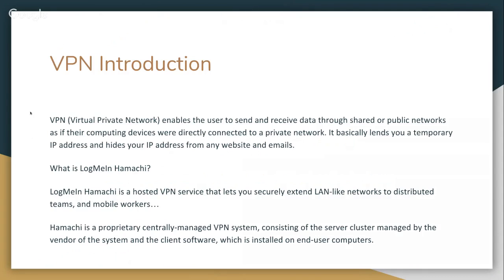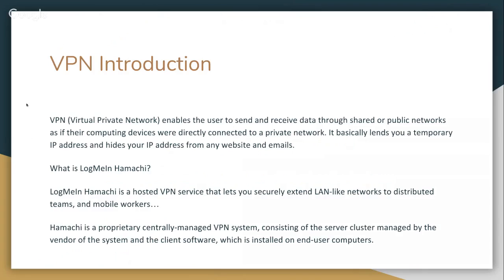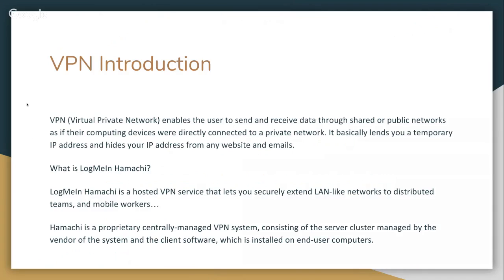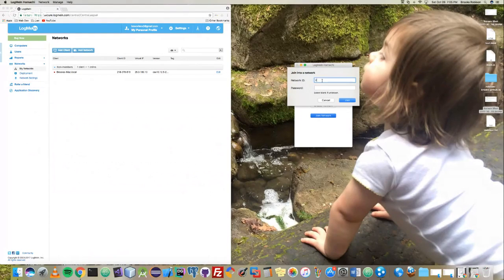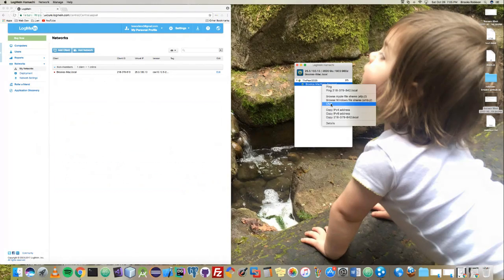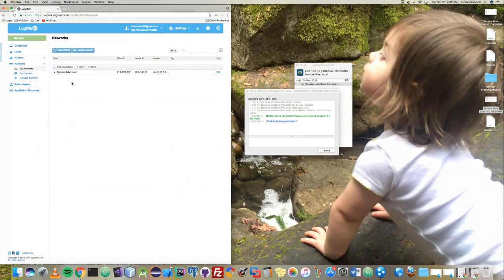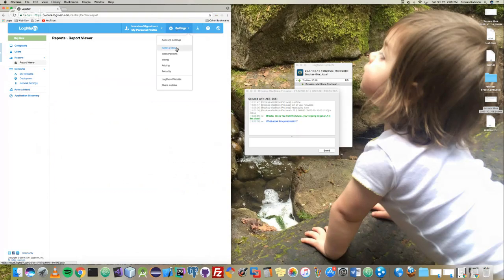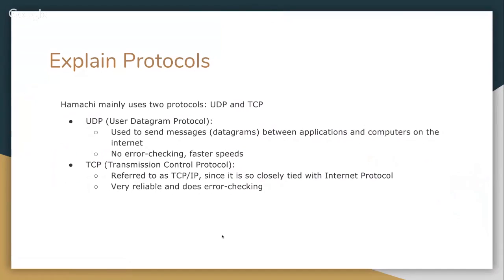Group 6 - Presentation #2